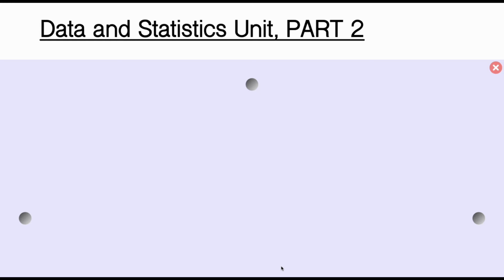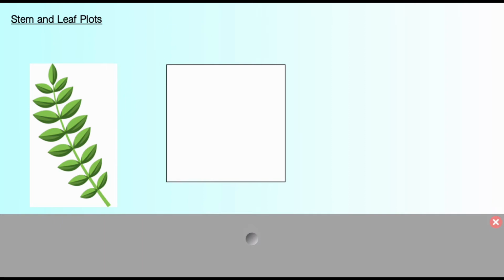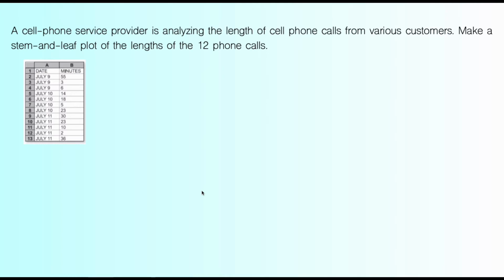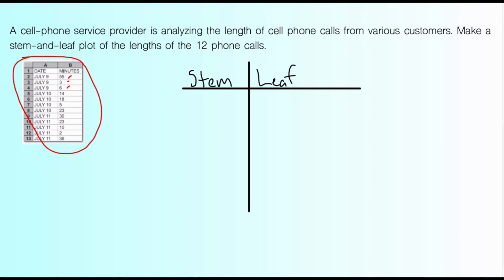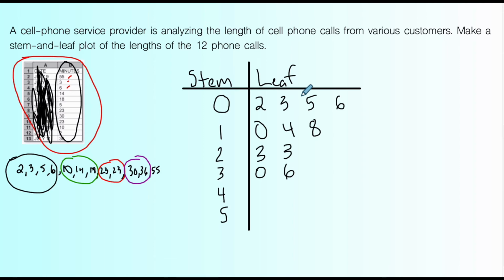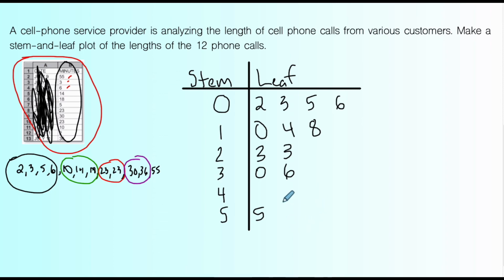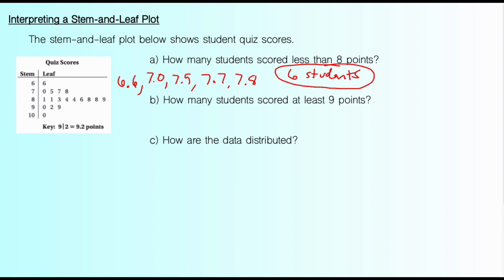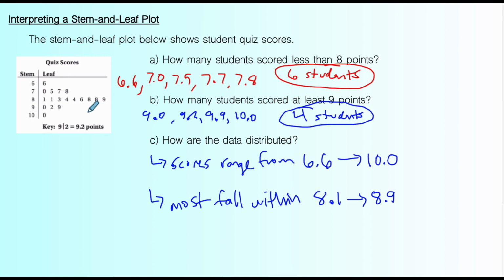Data and Statistics Stem and Leaf